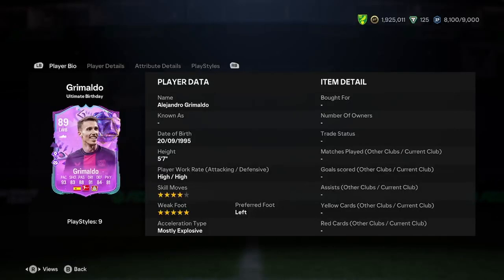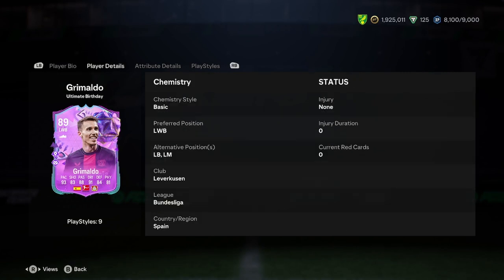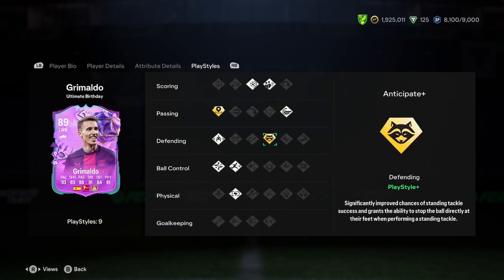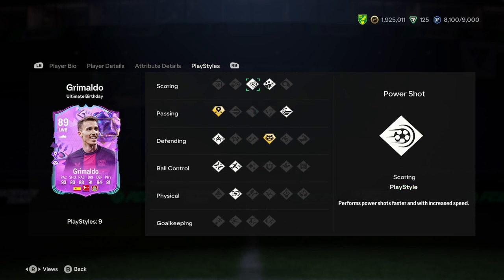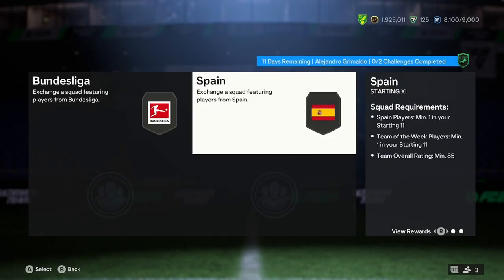89 Alejandro Grimaldo Ultimate Birthday SBC Player Anaylsis!! || EA FC 24 Ultimate Team